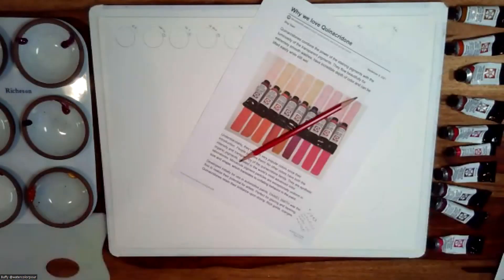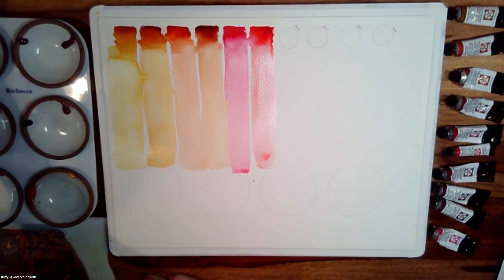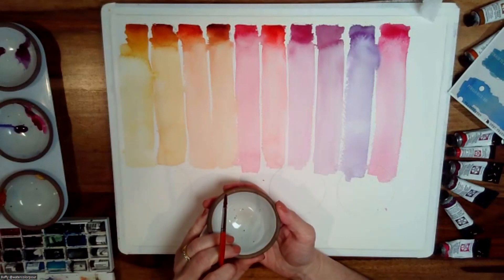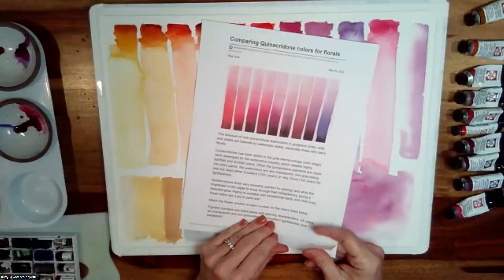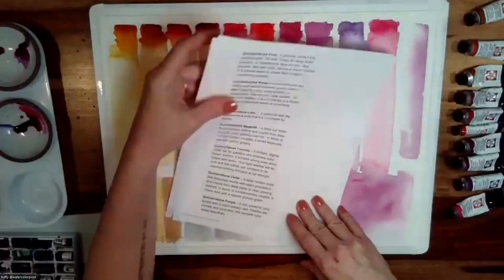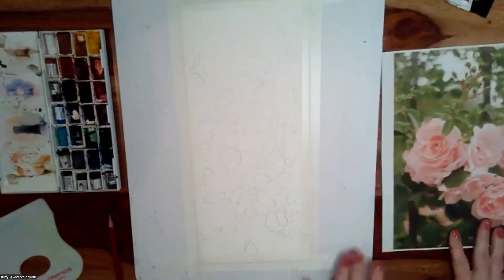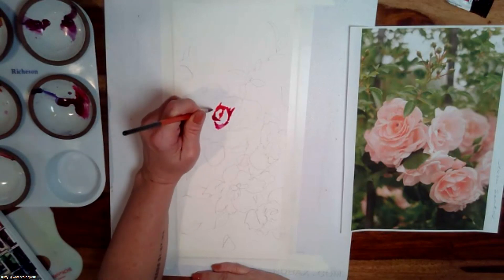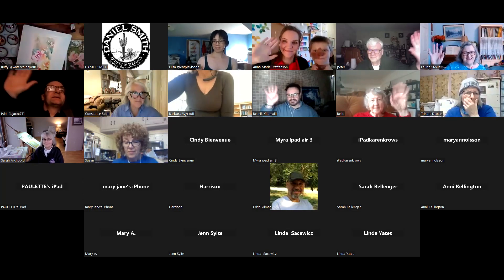Live with John Cogley: Exploring Quinacridones with Brand Ambassador Buffy Kaufman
Correction: Buffy's upcoming events are with Opus Art Supplies and Hawaii Watercolor Society.